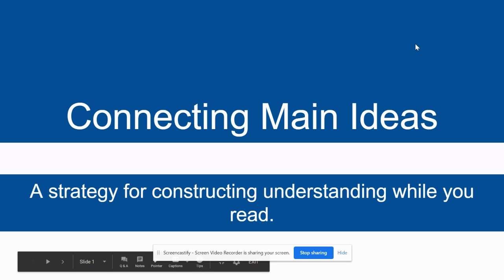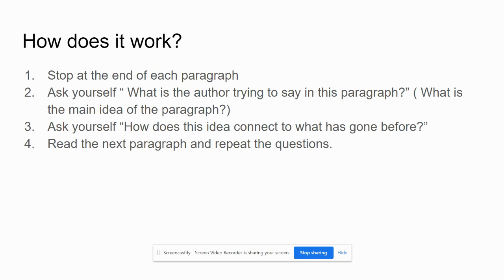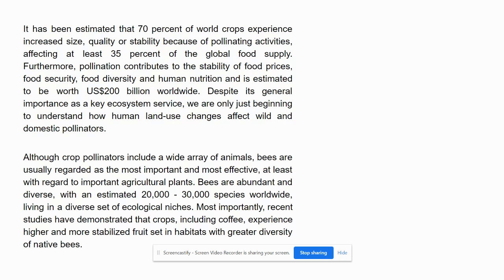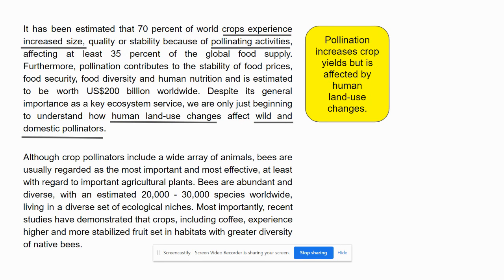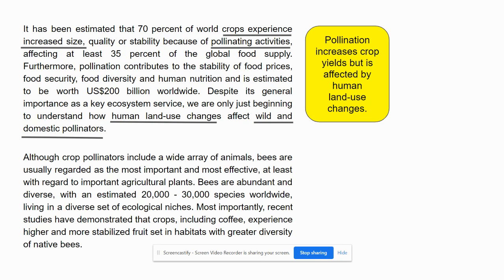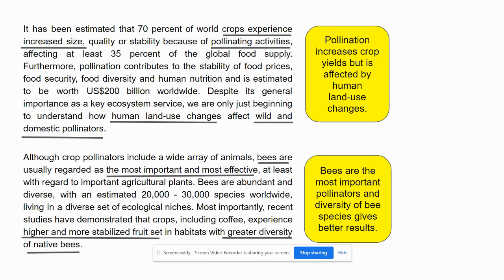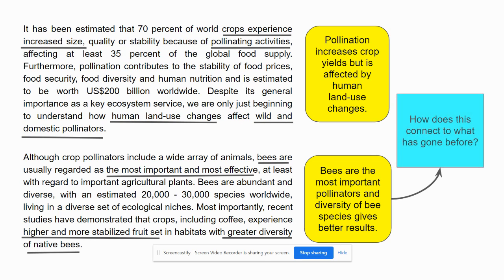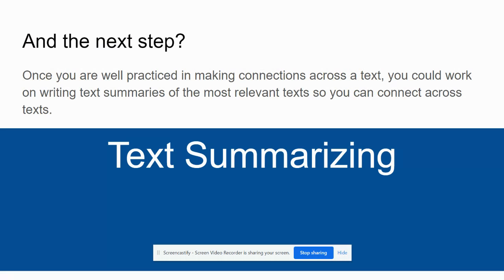Connecting Main Ideas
A strategy for constructing understanding while you read.